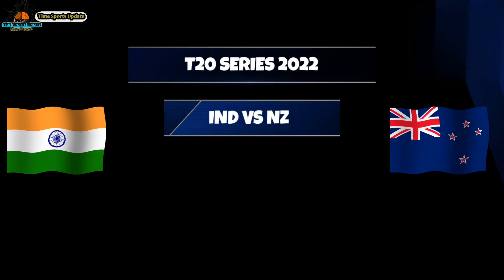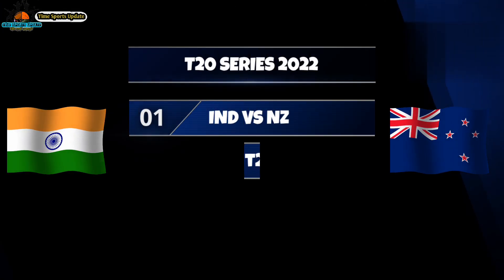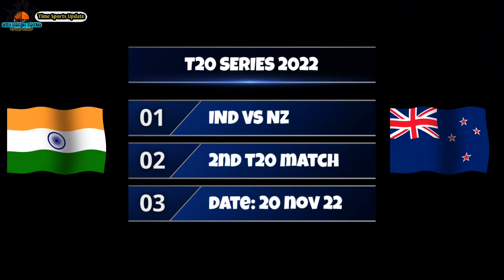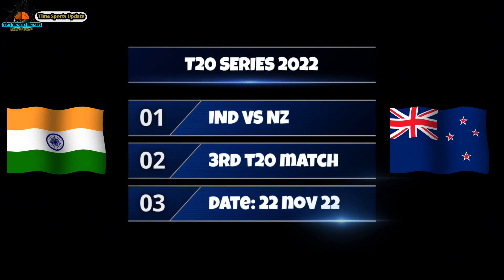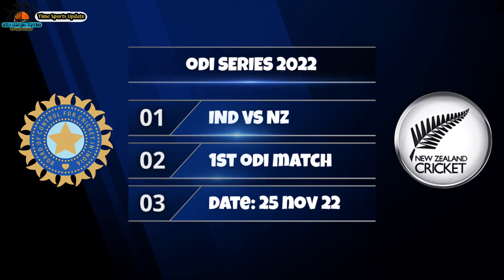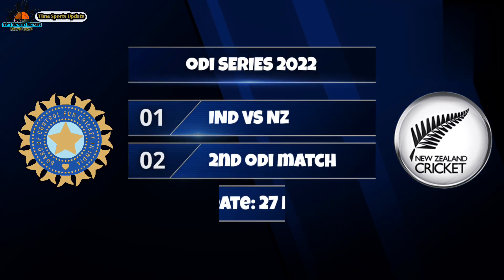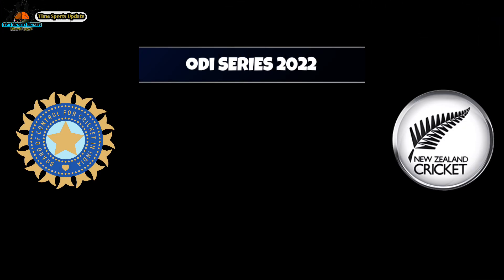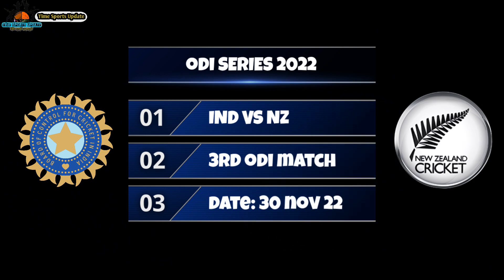India Vs New Zealand T20 & Odi Series 2022 | Match Details & Final schedule | IND VS NZ SERIES 2022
Welcome To
Time Sports Update

Song-Palmtrees
Artist-The Brothers Records
Album-Palmtrees